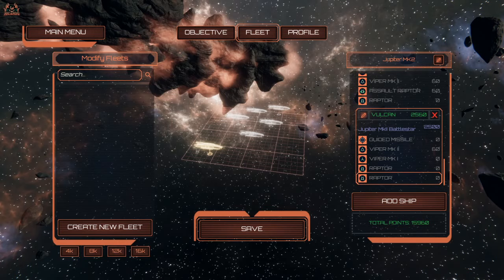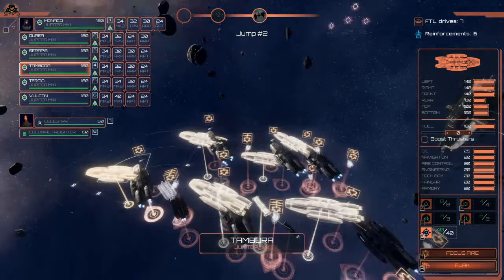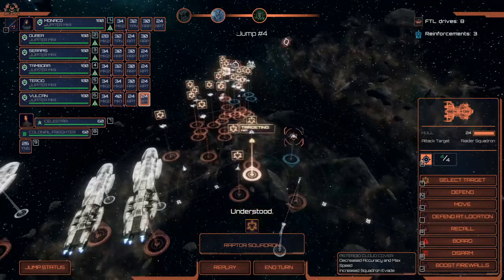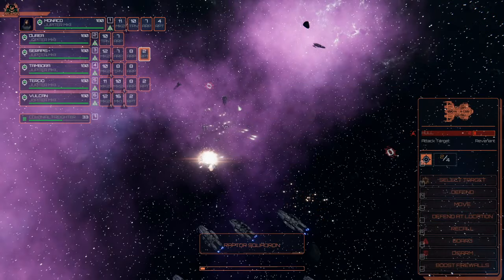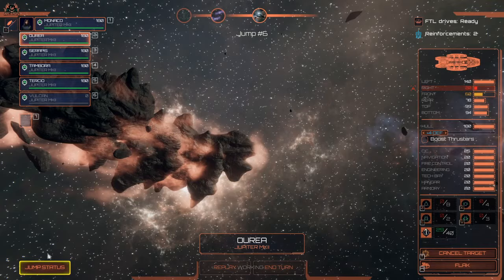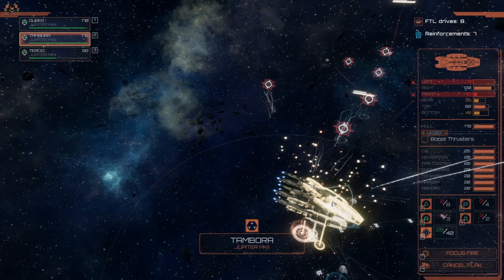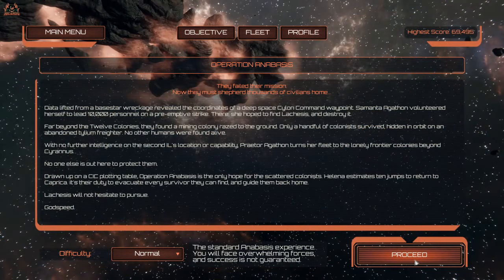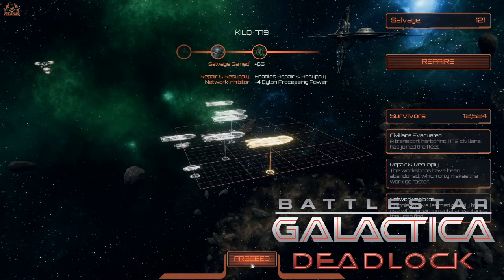Battlestar Galactica Deadlock Armistice Jupiter 2 Run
launch Vipers
Time to get into it with Operation Anabasis and the 16,000 fleet cap. will I survive this time I am using Jupiter Mk 2 Battlestars after all?
Wanna Chat?

Battlestar Galactica PC Game
**Miguel Johnson Ambient and Immersive Music**
 Miguel's new Album The Explorers - Available Now!

Aside from a substantial new set of story missions focusing on the awakening of the infamous IL-series commander, Lachesis, Sin and Sacrifice will also include the Colonial fleet radio chatter voice pack, the 1,100 unique recordings of which will breathe new life into the core gameplay experience of Deadlock on pc xbox and ps4.
Players can also look forward to the inclusion of two new combat ships to the mix, the Colonial Heracles and the Cyclon Gorgon, as well as the all-new Crew Veterancy system. There's a new Ship Inspector tool, too, as well as the so-called Jukebox mode, with promises of lots more in tow.
If you're interested, you can check out Sin and Sacrifice on the game's official Slitherine website, though it's sure to make its way to Steam sometime in the near future as well. Battlestar Galactica Deadlock: Sin and Sacrifice is slated for release on 19th of March.
SO SAY WE ALL!